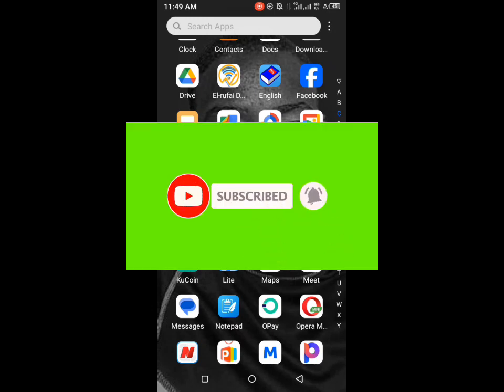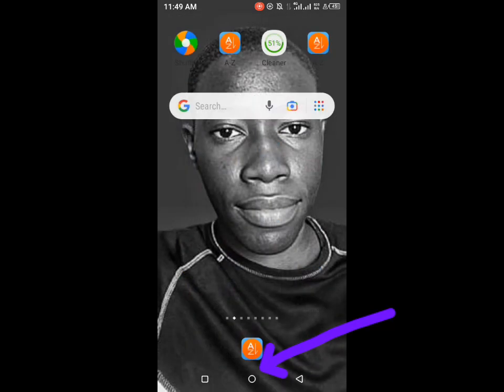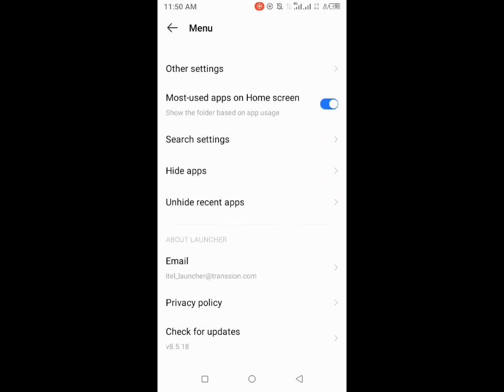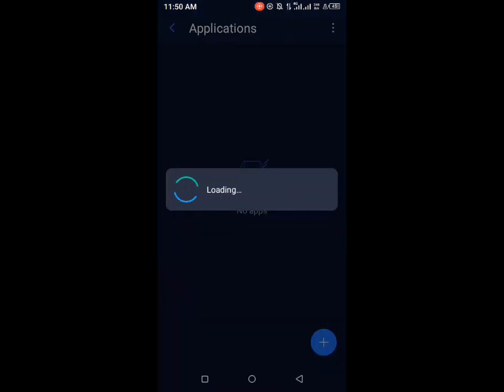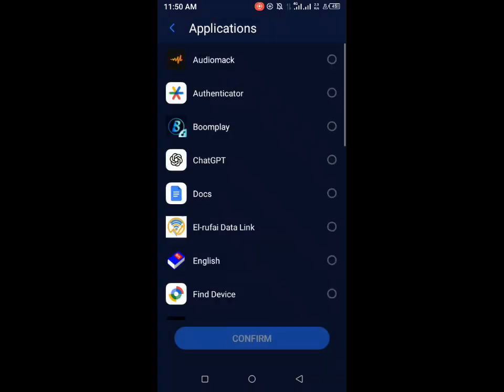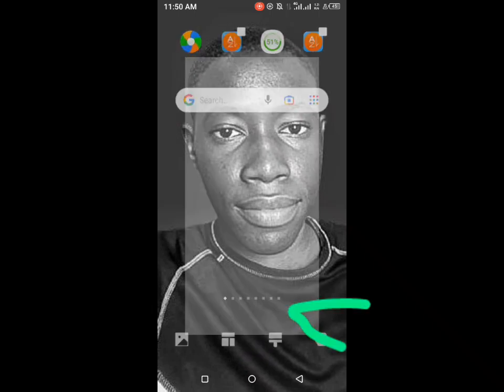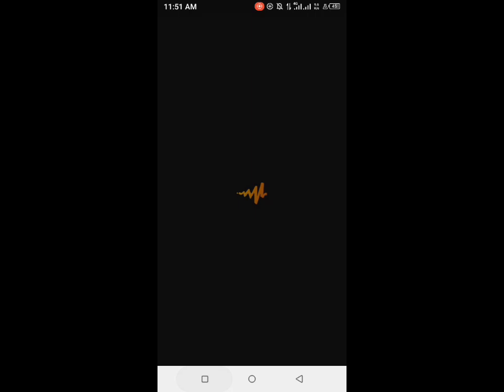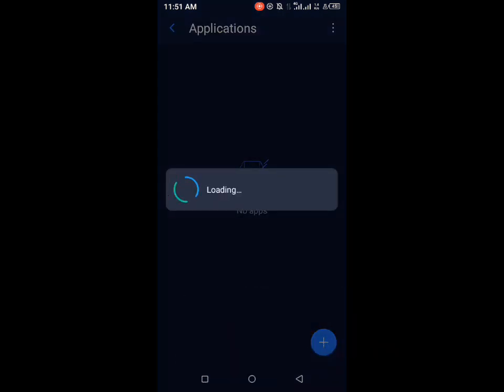How to Hide Apps on Android (No Third-Party Apps Needed!) | Ultimate Privacy Hack 2025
In this video, I’ll show you how to hide apps on Android without the need for any third-party apps! If you're looking for a simple and secure way to keep your apps private, this tutorial is for you. How to hide apps on Android is easier than you might think—no need to download anything extra! Whether you want to protect your private apps or simply clean up your home screen, I'll walk you through all the steps. You’ll be amazed at how quickly you can learn how to hide apps on Android and get your phone looking cleaner and more organized.

In just a few minutes, you’ll discover how to hide apps on Android phone, making your device more secure and organized. Whether it’s for extra privacy or just for decluttering your phone, how to hide apps on Android phone is a must-know feature for every Android user. If you've ever wondered how to hide apps on Android, this video will give you exactly what you need to get started. Follow along as we explore the simplest methods to hide apps on Android without installing anything extra.

Ready to get started? Watch now and learn how to hide apps on Android phone so you can keep your phone private and tidy.

How to hide apps on Android phone

Hide apps on Android without third-party apps

Hide apps on Android phone without using an app

Best way to hide apps on Android phone

Hide apps Android phone tutorial

Securely hide apps on Android phone

Hide private apps Android phone

Android phone app hiding methods

Easy way to hide apps on Android

Hide apps Android phone settings

How to hide apps Android 2025

Android phone privacy features hide apps

Quick way to hide apps on Android phone

Hide apps on Android phone home screen

How to hide apps without root Android